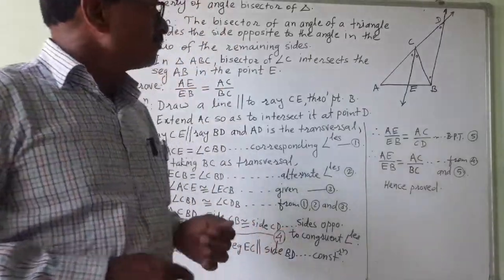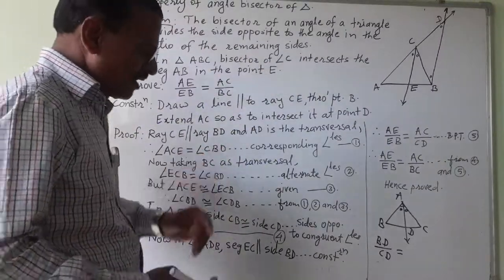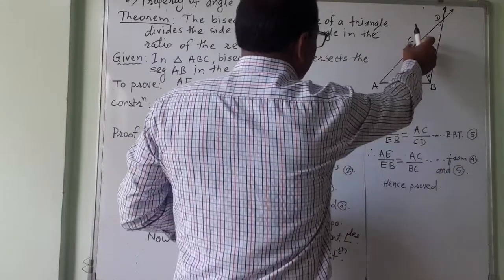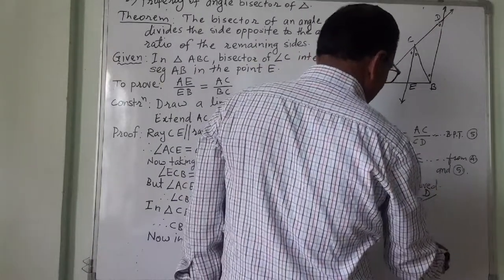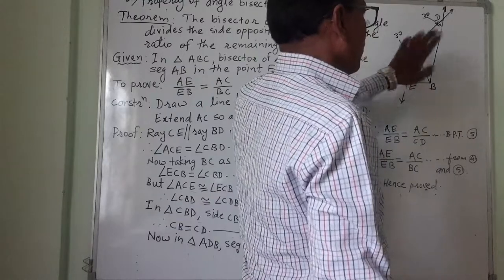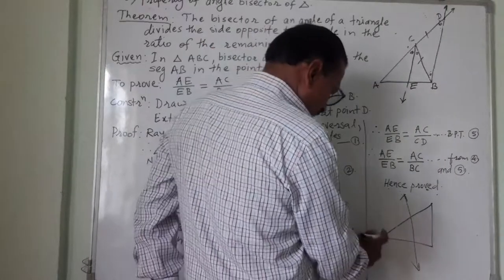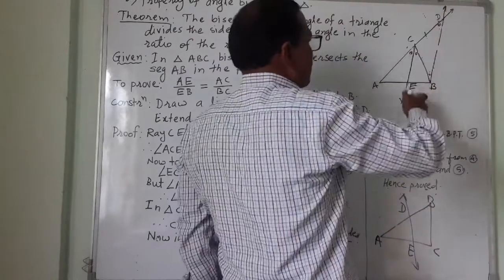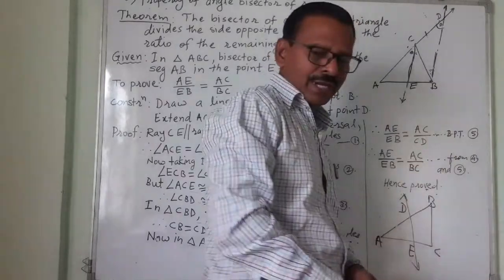Similarity Class 10.Angle bisector Property.Part 2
similarity State Board  Std 10. Angle bisector theorem